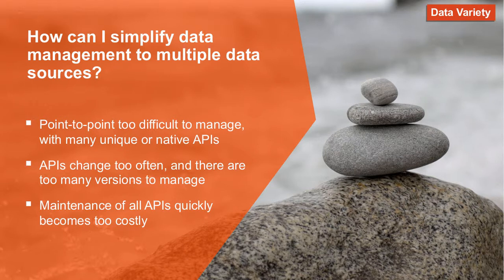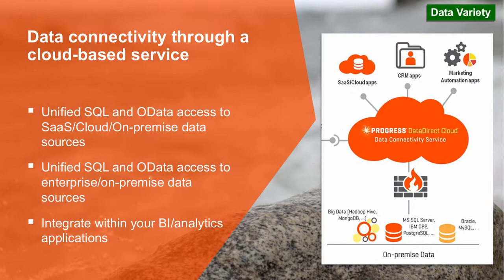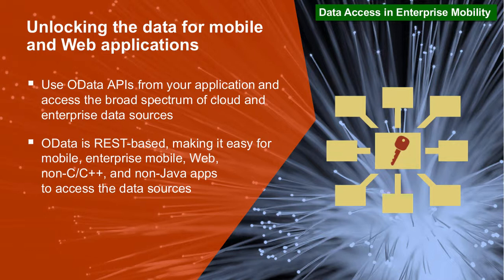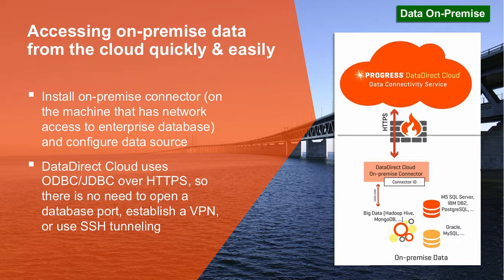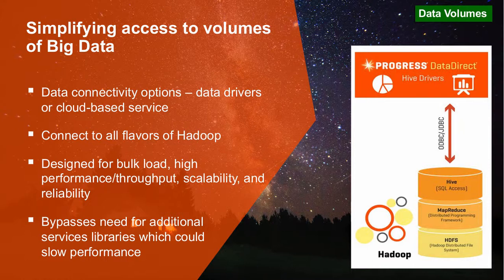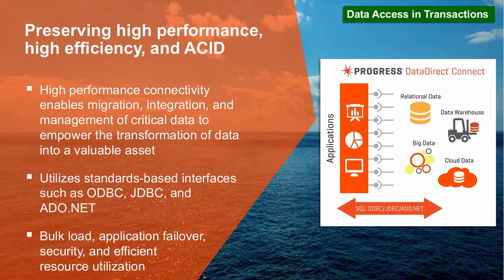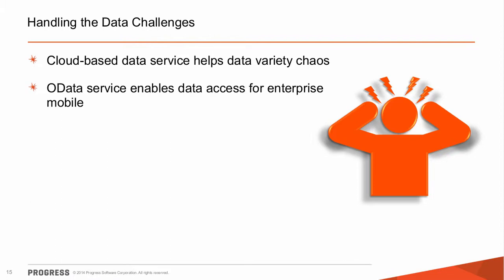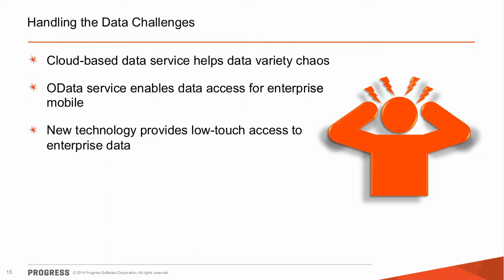Top Data Challenges for ISVs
Learn best practices for treating and triaging data API headaches with simple approaches involving cloud-based services and more. Download this complimentary on-demand webinar and learn how to most efficiently access the right data to transform vita information into actionable insights.